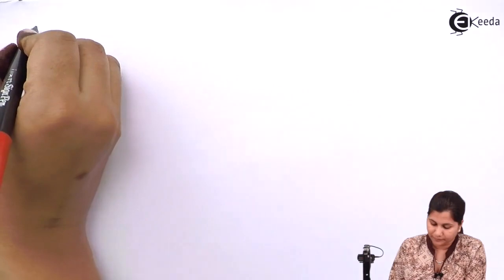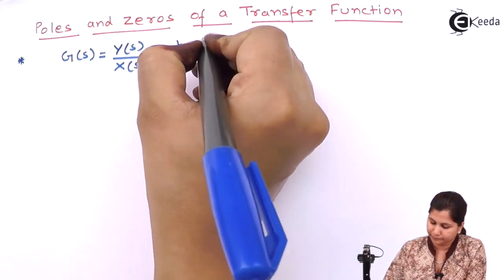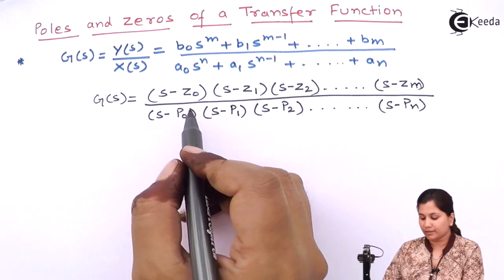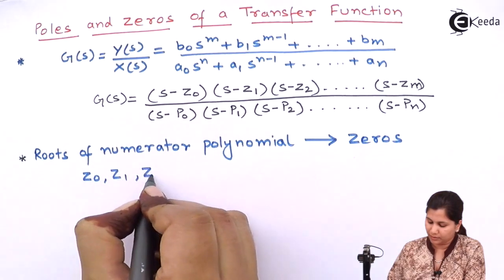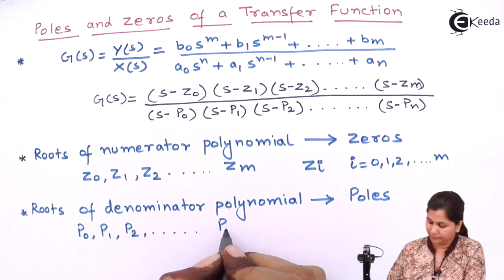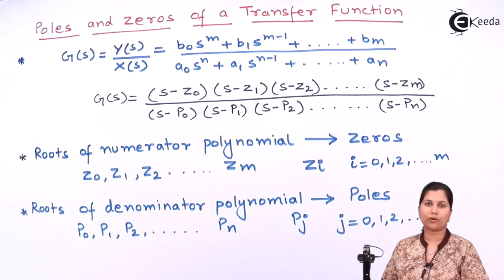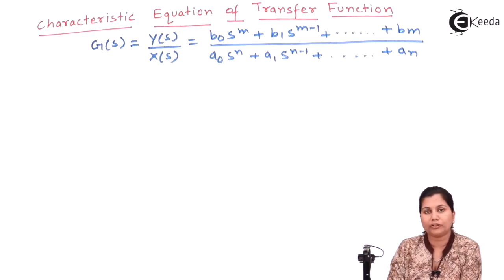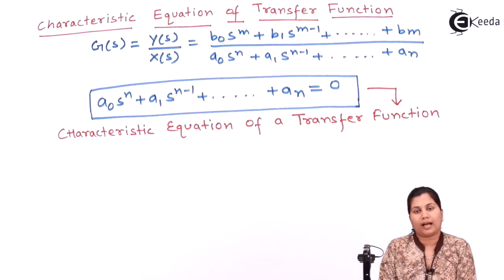Poles and Zeros of Transfer Function - Transfer Function - Control System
Video Name - Poles and Zeros of Transfer Function

Watch the video lecture on the Topic Poles and Zeros of Transfer Function of Subject Control System by Professor Shruti Joshi. Watch the Complete lecture on Engineering Academics with Ekeeda.

Happy Learning.